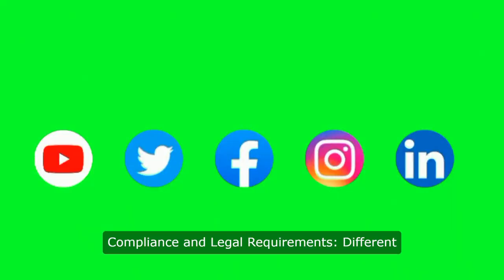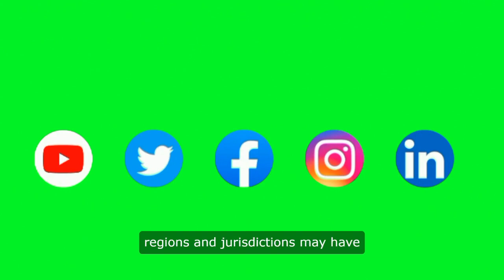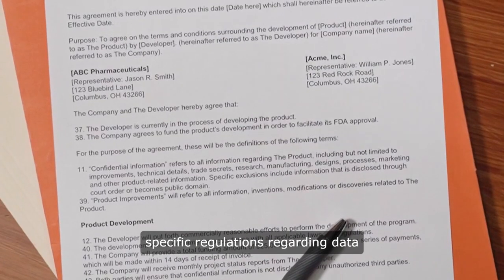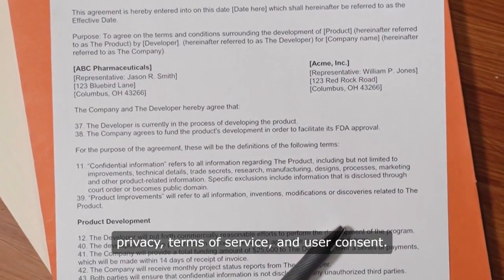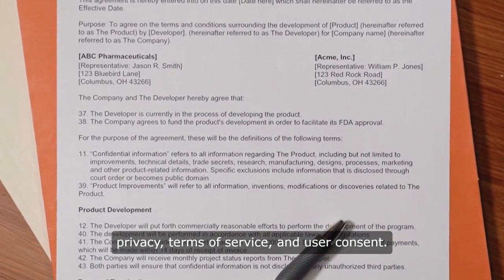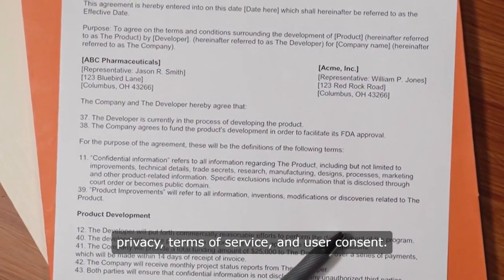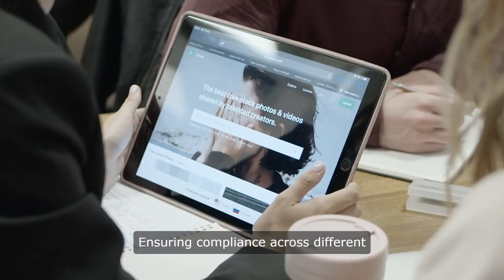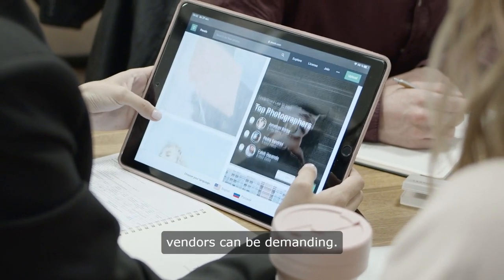SIMPLIFIED TECH: Captive Portal in Wi-Fi